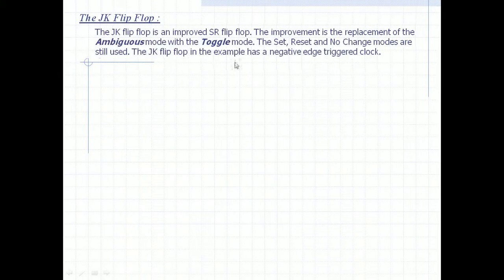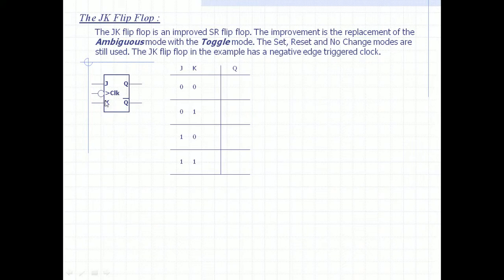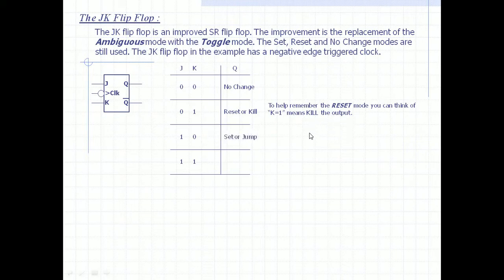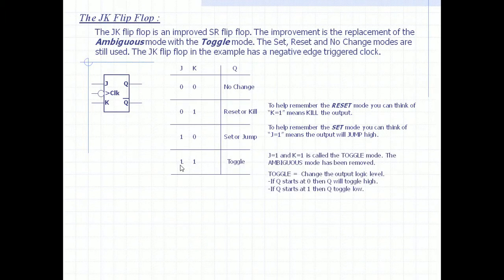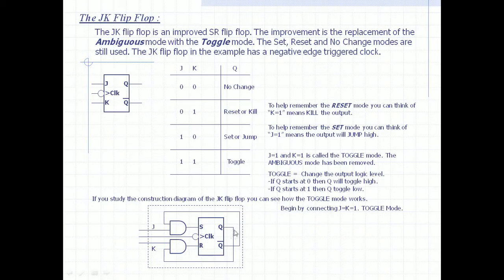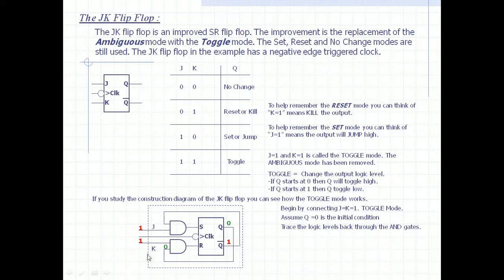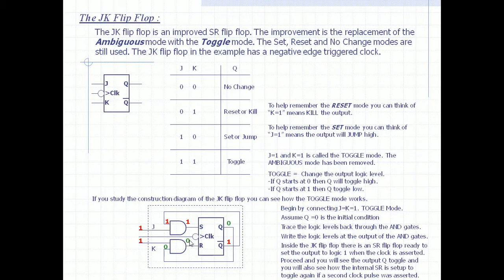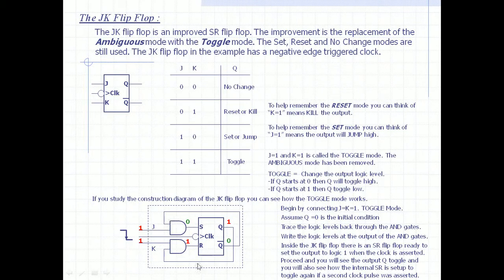What are JK FLIP FLOPS | JK FLIP FLOP | INTRODUCTION TO JK FLIP FLOPS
Fundamentals of Digital Circuits
Principles of Digital Electronics
Digital Electronics and Logic Design
Digital Signal Processing
Modern Digital And Analog Communication Systems
Digital Computer Electronics
Modern Digital Electronics
Digital Electronics-GATE, PSUS AND ES Examination